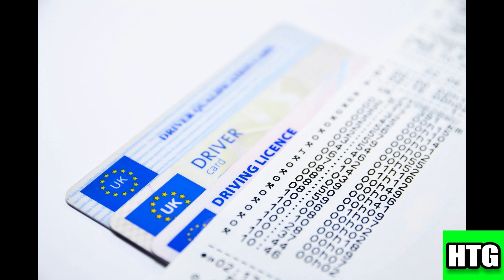HOW TO GET MOTORCYLE LICENSE IN CALIFORNIA 2025! (FULL GUIDE)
Ready to hit the open road on two wheels? This guide breaks down every step to getting your motorcycle license in California in 2025. From eligibility requirements and application steps to the written and skills tests, you’ll get the full rundown. We also cover California’s motorcycle safety course options and tips for passing each part of the licensing process. Whether you're a beginner or experienced rider, this guide is here to help you every step of the way. Get started today!